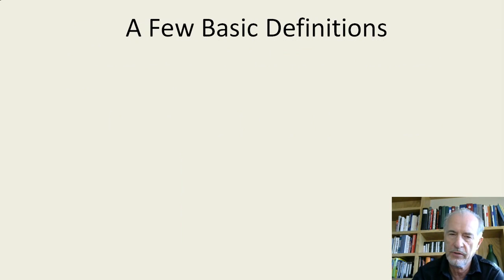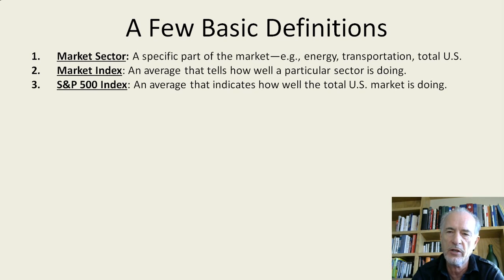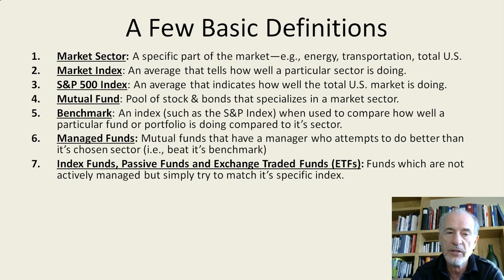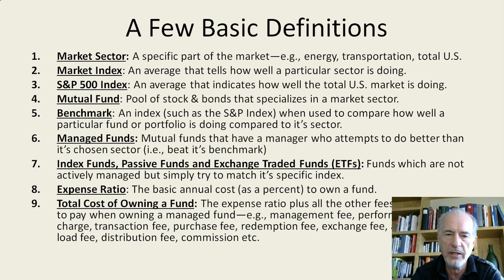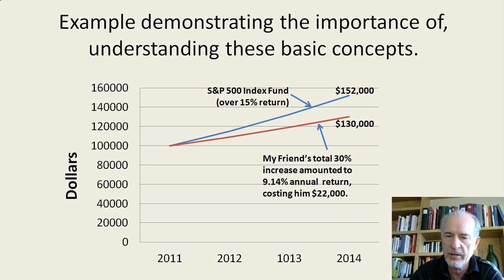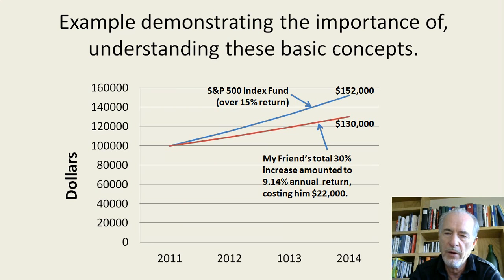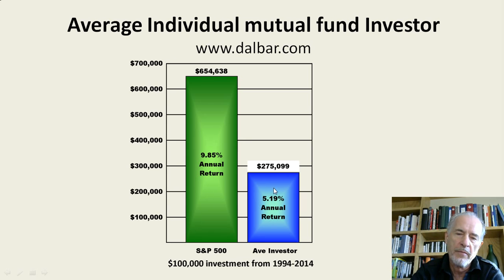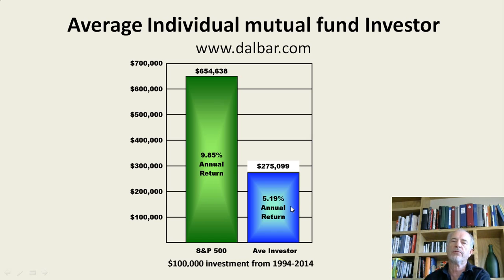Lesson 5. Mutual Fund Picking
Reasons to stay away from managed mutual funds.